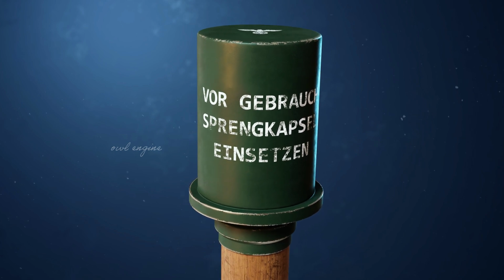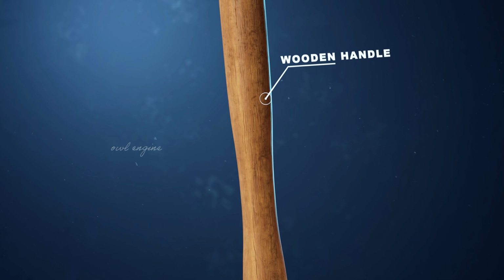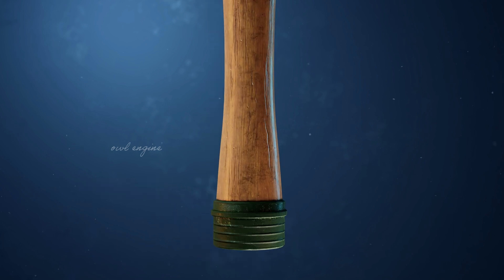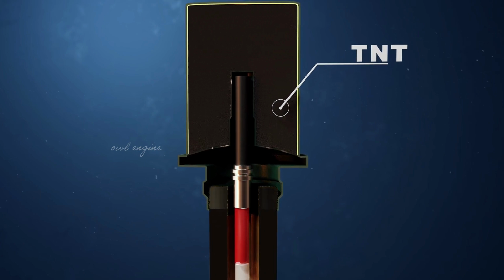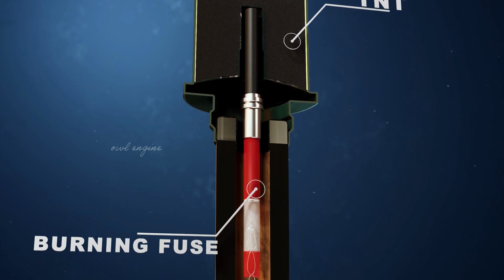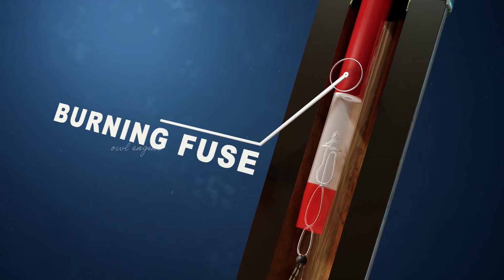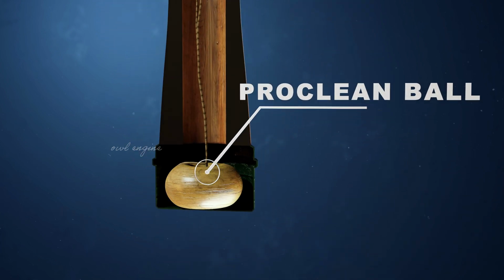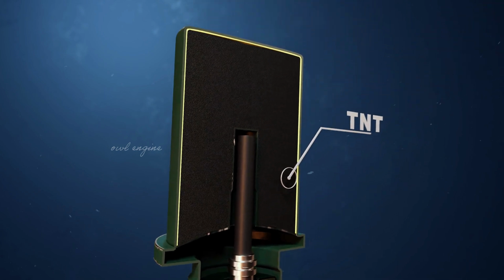How stick grenade works - 3D Animation - owl engine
With the use of spectacular visuals and 3D animations of various weapons used around the world, this owl engine channel tries to educate its viewers on the workings and facts of each weapon.